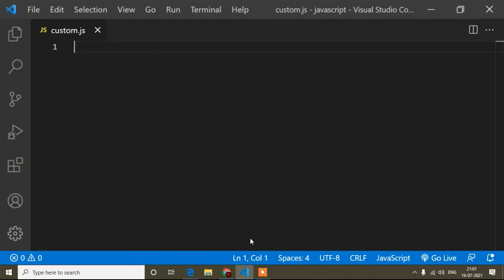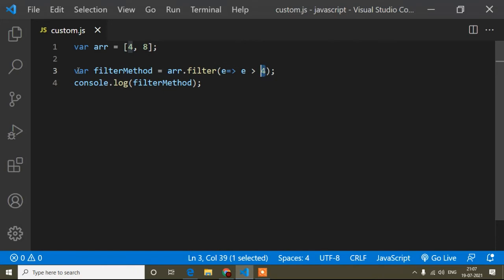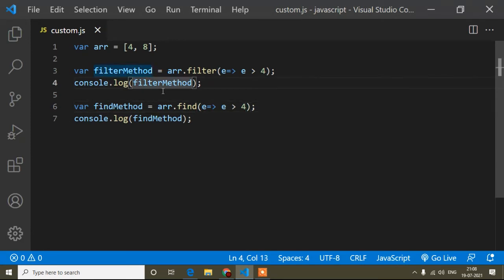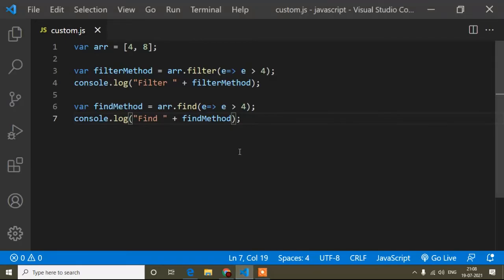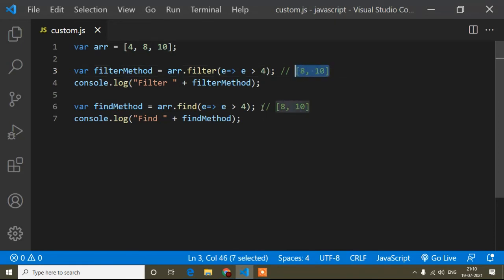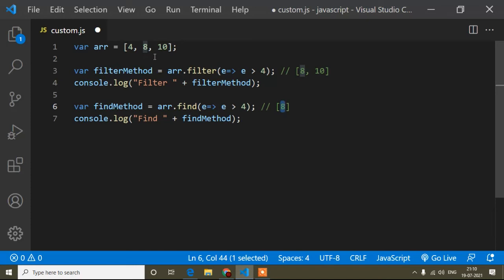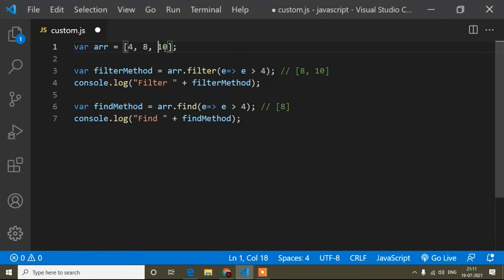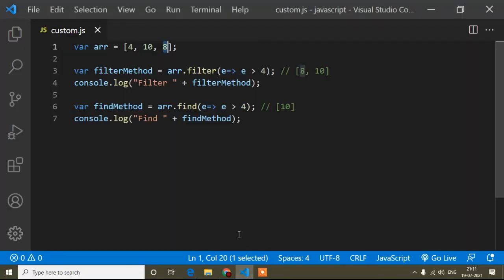What Is The Difference Between Filter And Find Method || Es6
In this video I have discussed the difference between Filter and Find method in javascript. Find and Filter method difference. Javascript. Javascript Tutorial. Javascript Course. Es6 Tutorial. Es6 course. Advance Javascript. Javascript advance.